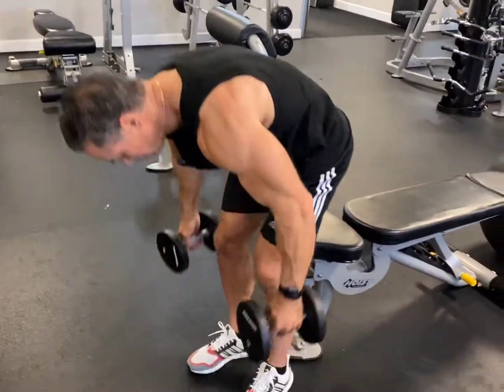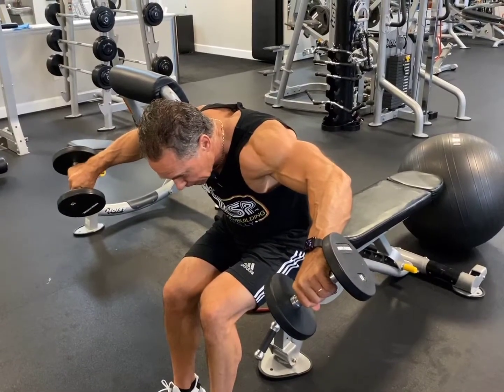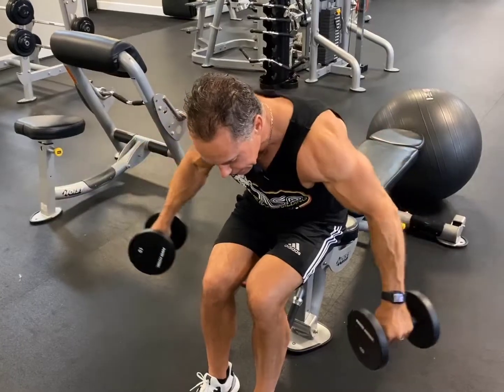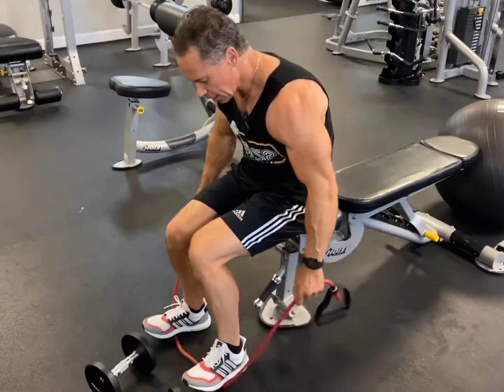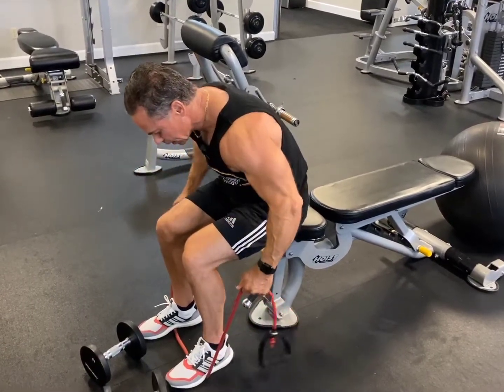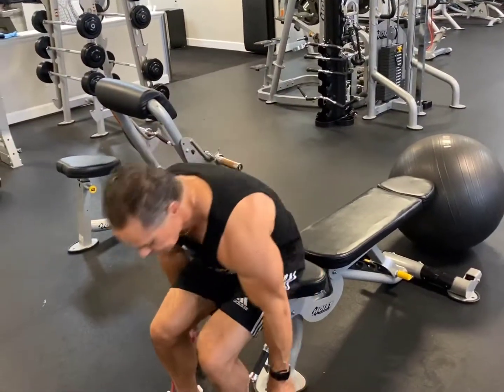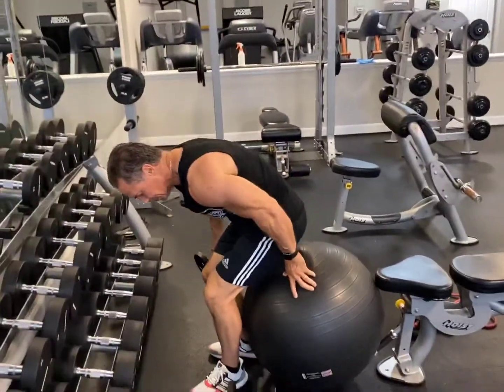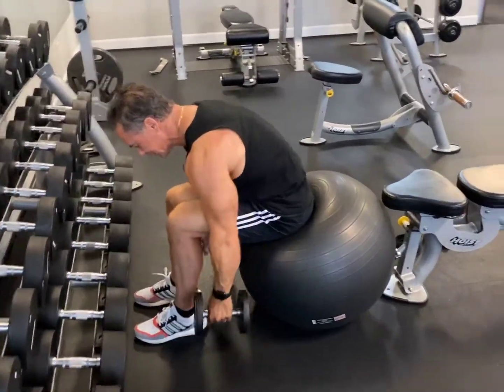Lateral Raise Seated Bent Over Gironda